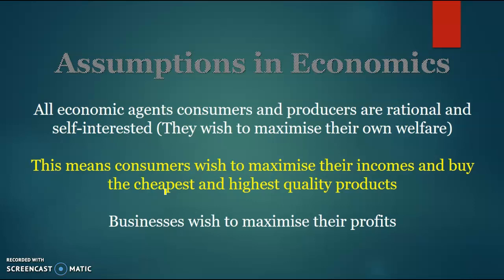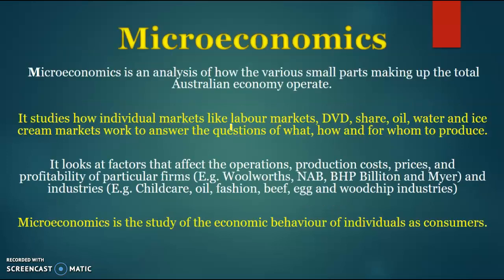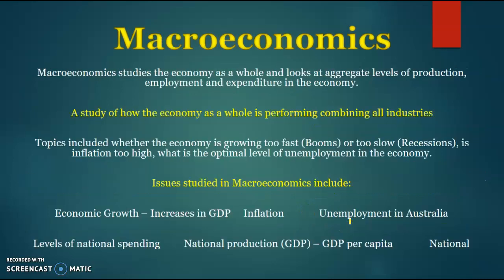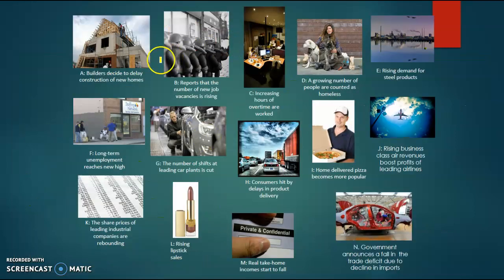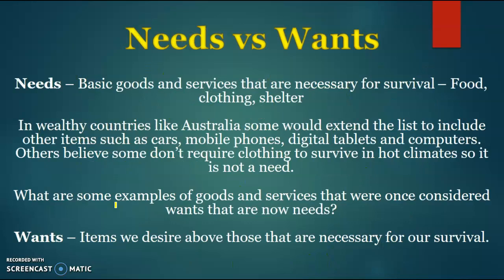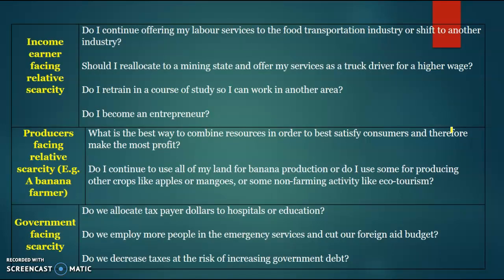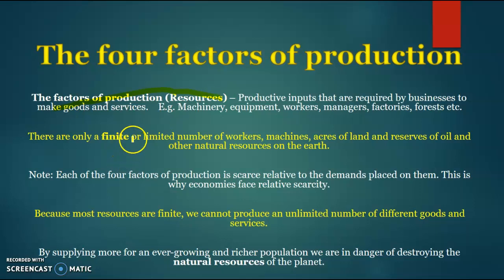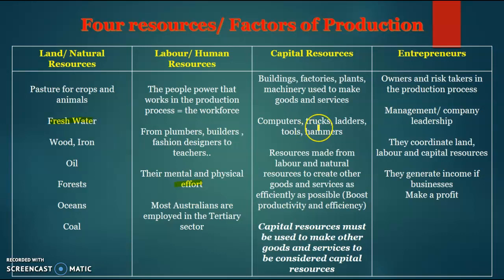Year 10 - Video 1 Introduction to Economics